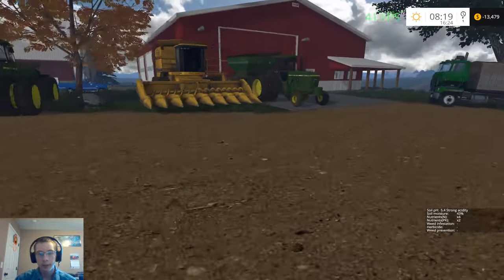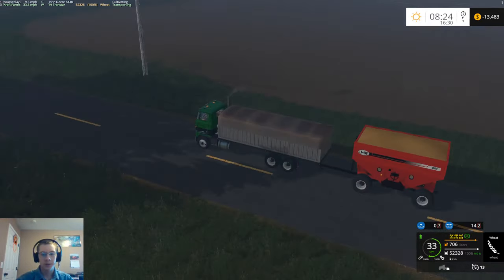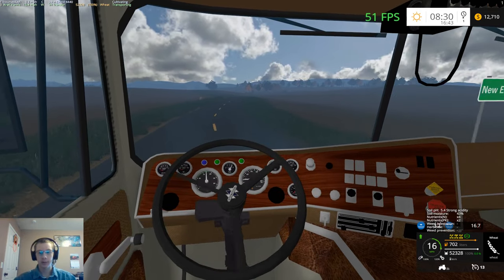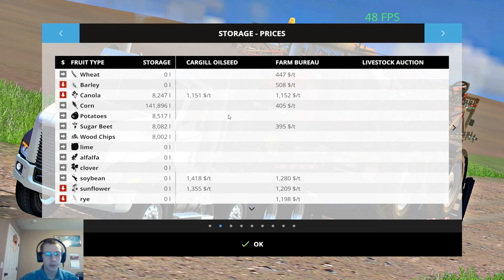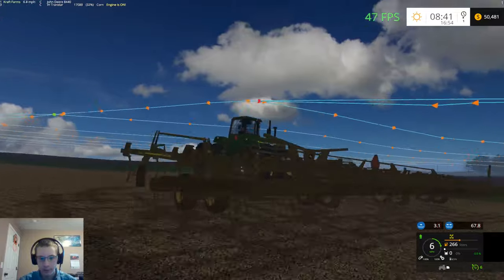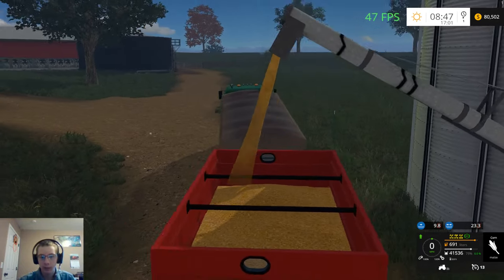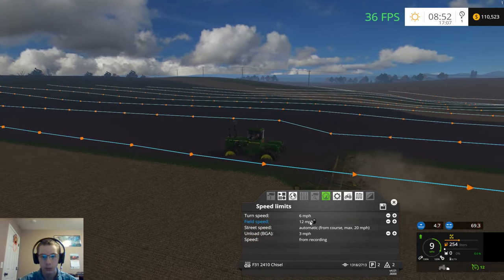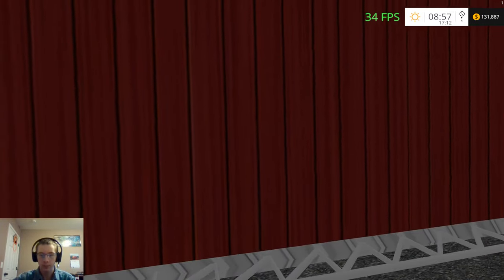FS15 Clover Creek Episode 8-Sellin Off The Bounties From Harvest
12 GB Memory 1TB HDD
15.6" FHD eDP Wide View Angle 1920x1080

Monday-FS15 On Clover Creek @6 P.M.

Tuesday-FS13 On MAFM V2 @6 P.M.

Wednesday-ATS @6 P.M.

Friday-FS15 On Clover Creek @6 P.M.

Saturday-FS13 On MAFM V2 @4 P.M.

Sunday-ATS @4 P.M.